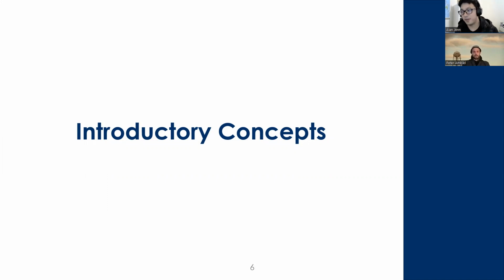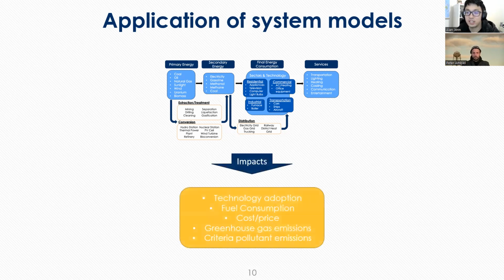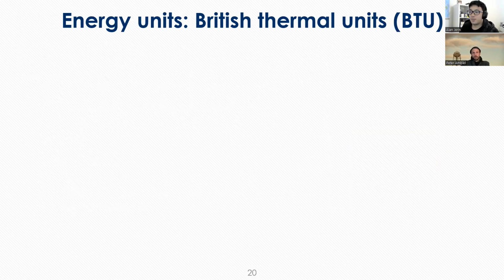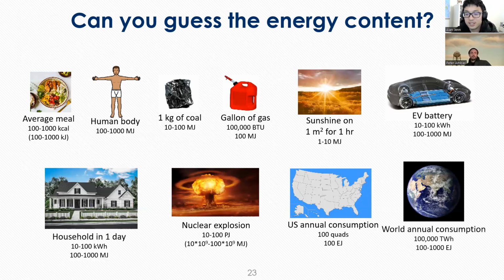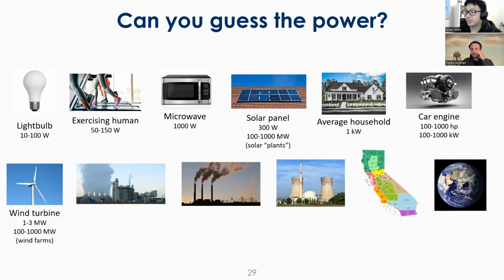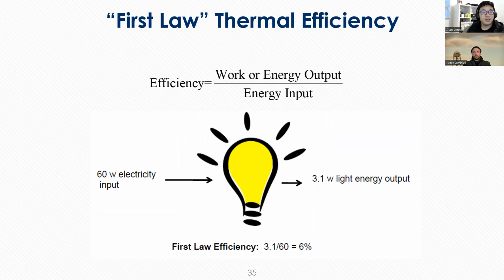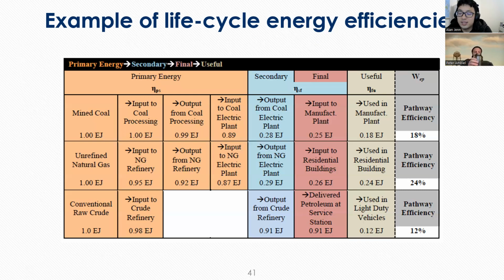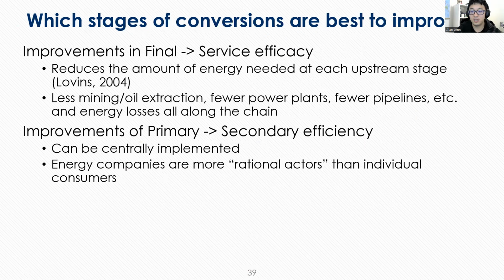UC Davis TTP 211 - Introduction to Energy and Transportation Modeling (Winter 2023) - Lecture 1